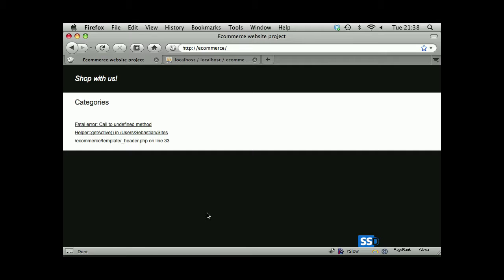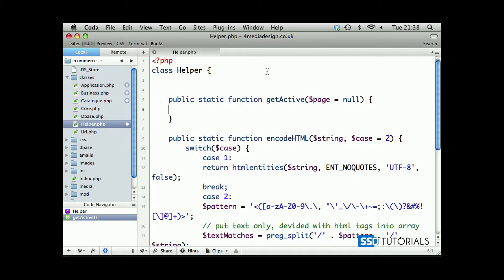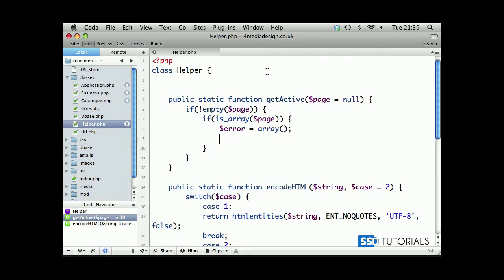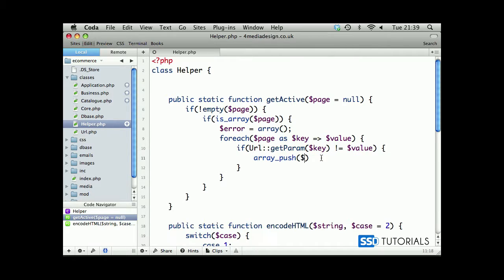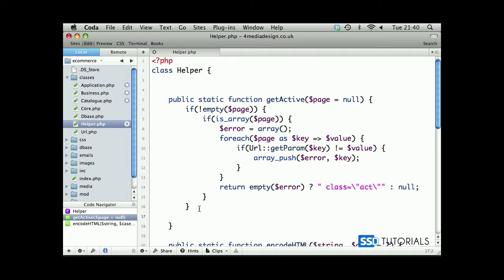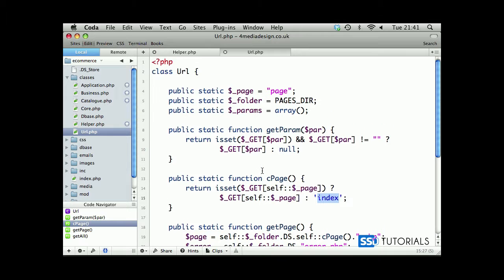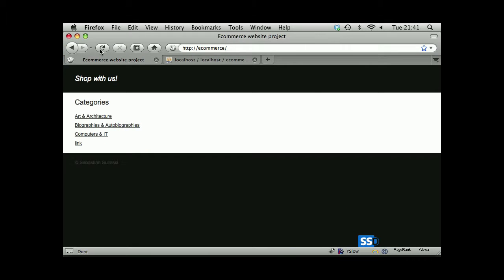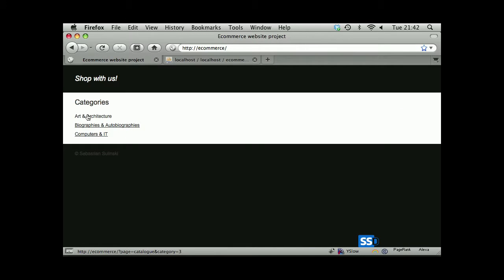04-04: E-commerce application with PHP, MySQL, Ajax and PayPal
Active link